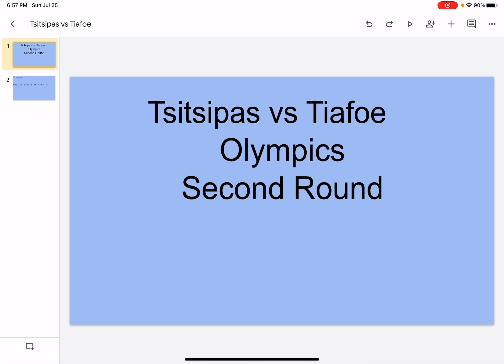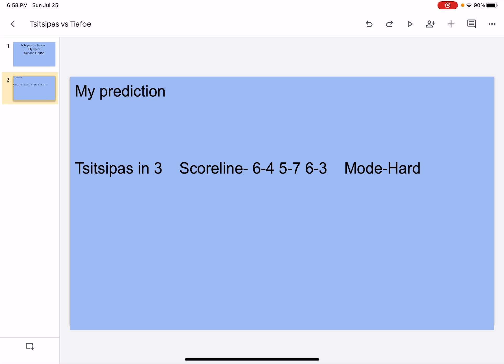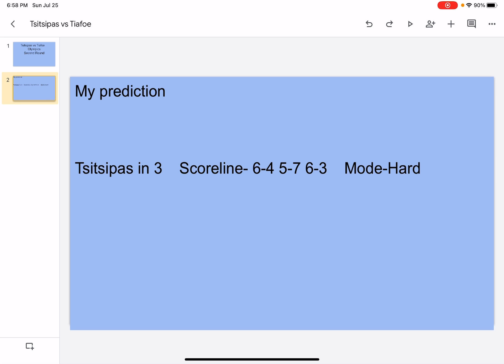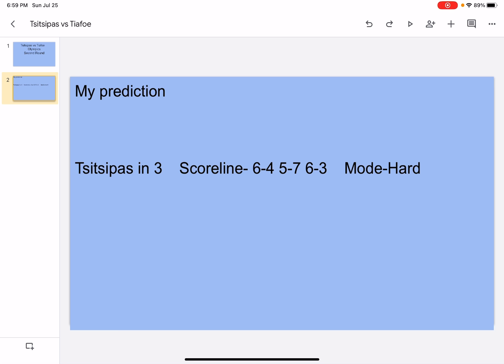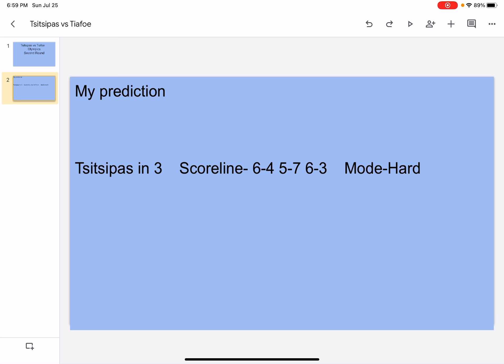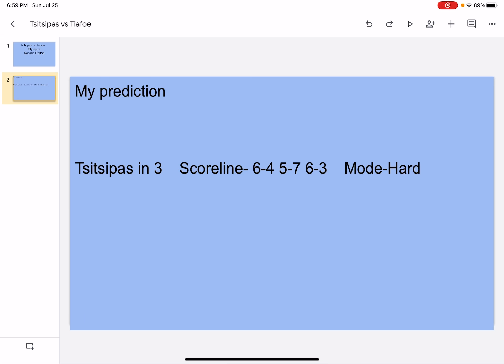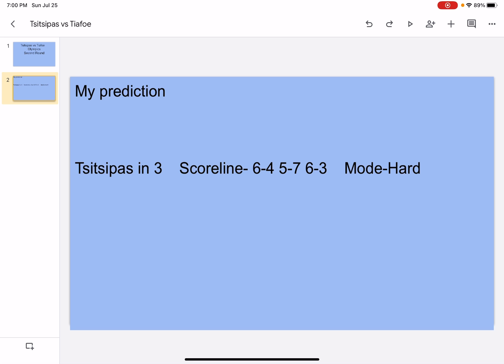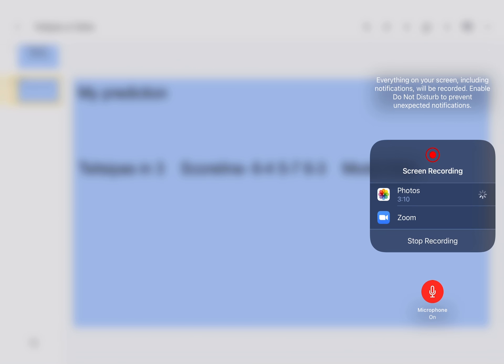Tsitsipas 🇬🇷 vs Tiafoe 🇺🇸 ! Olympics Second Round!